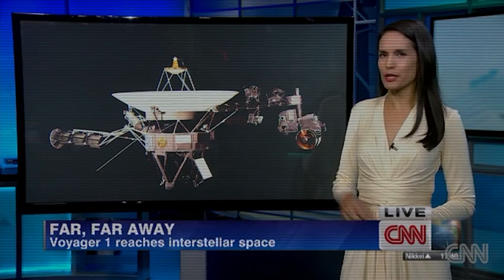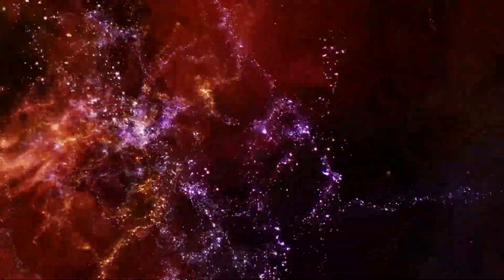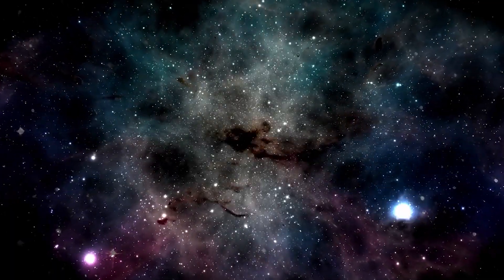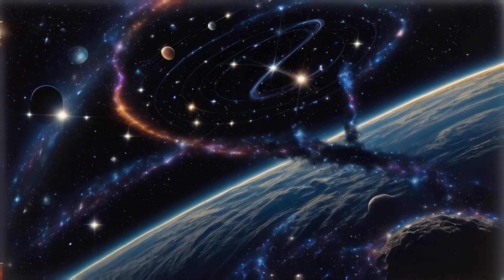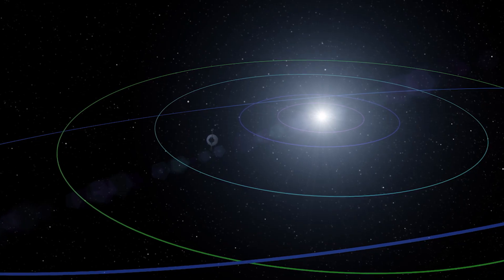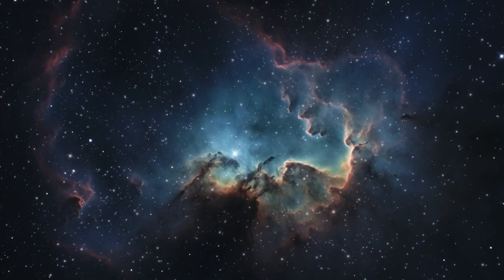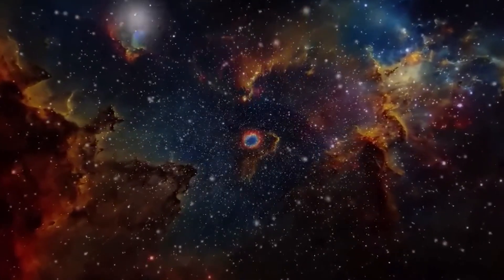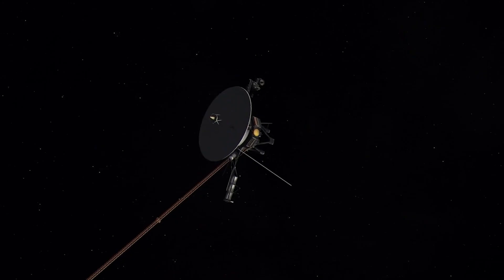Voyager 1 May Have Made Contact With An Unknown Force In Deep Space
NASA's farthest distant probe, Voyager 1, has recently made touch with something that has scientists absolutely shocked. After journeying for more than 45 years and entering into interstellar space, the probe has returned data indicating that it has encountered a mystery and powerful force beyond our solar system—something no one anticipated. In this video, we look at what Voyager 1 discovered, the unusual signals it received, and what this may signify for our view of the universe.

Experts have long theorized about what lies beyond the stars, but this most recent signal has prompted an urgent response from NASA's top researchers. Some feel it is proof of an interplanetary anomaly, maybe from an intelligent source. Others believe it could be a natural event that we have never seen before. Whatever it is, Voyager 1's signal has sparked a slew of fresh concerns about the nature of deep space and our place in it.

Join us as we investigate the strange facts of Voyager 1's latest encounter, dissect expert theories, and consider how this could forever alter the future of space exploration. Could this be the first indication that we're not alone? Is it anything far stranger? Buckle up—what you're about to hear may challenge everything we thought we knew about the universe.